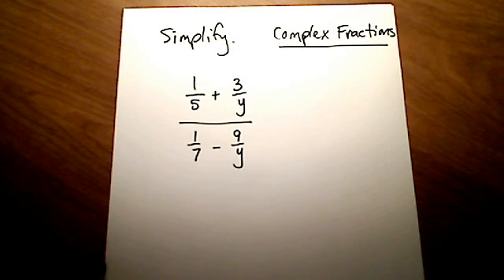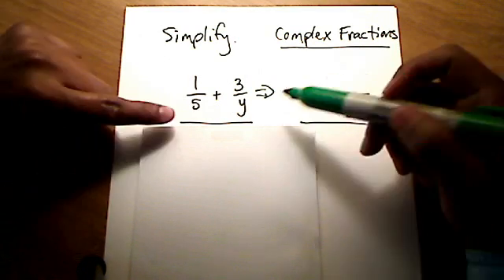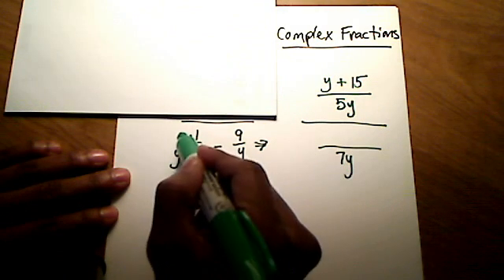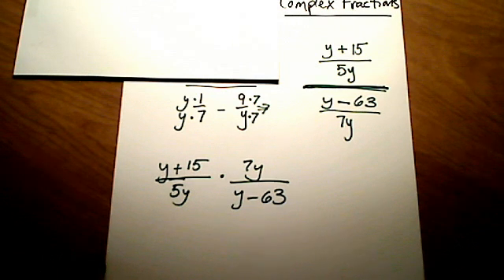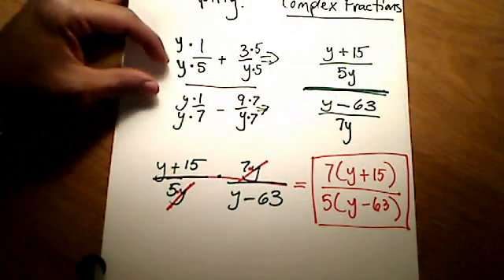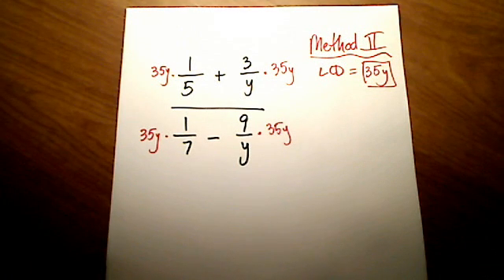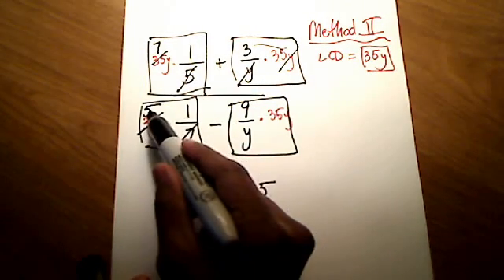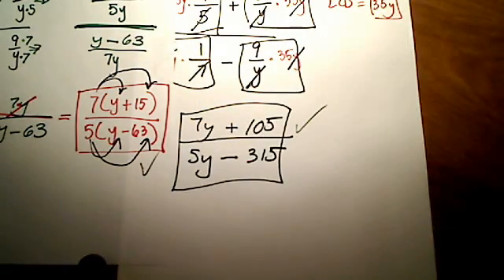Simplifying Complex Fractions made up of 4 "small" fractions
Demonstrates two methods for simplifying complex fractions made up of four "small" fractions.

Method 1:  combine the two fractions in the numerator, then combine the two fractions in the denominator. Finally, flip the bottom fraction and multiply.

Method 2:  find the LCD of all four fractions, then multiply each of the four fractions by the LCD.